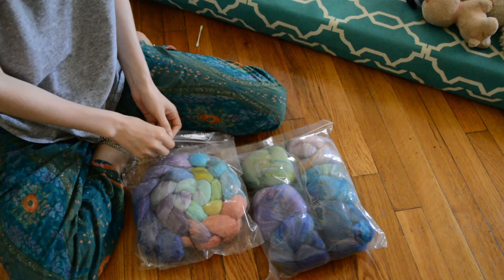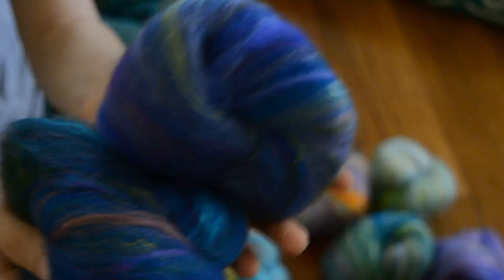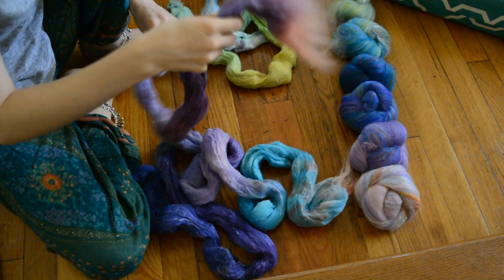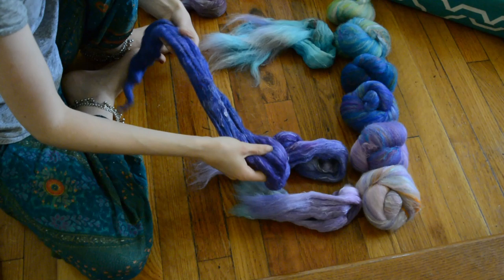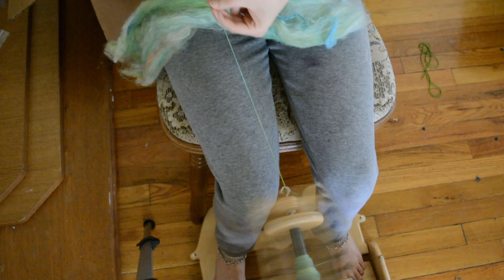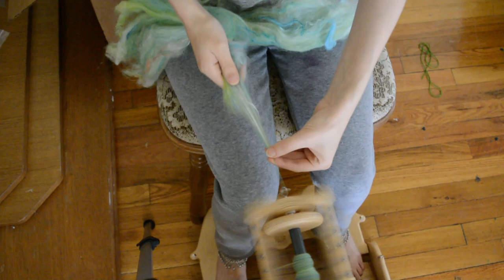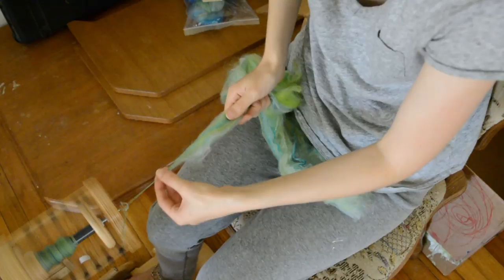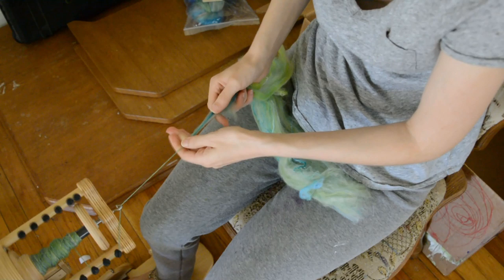Inglenook Batt in a Braid & Batts Combo Gradient Part One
Bring home a Spinolution Wheel

-- LINKS --